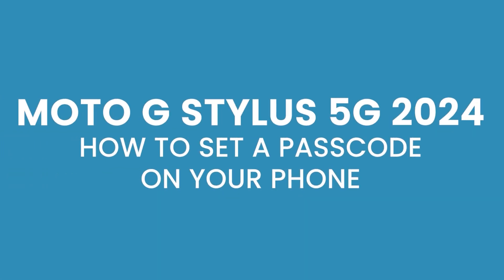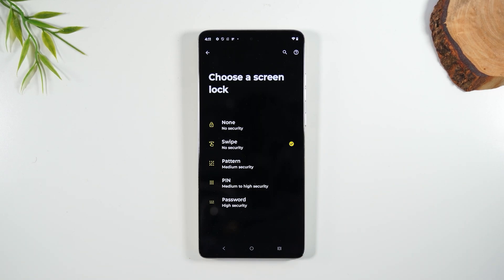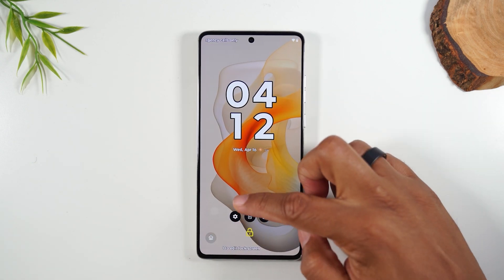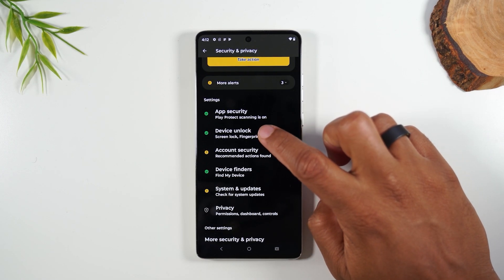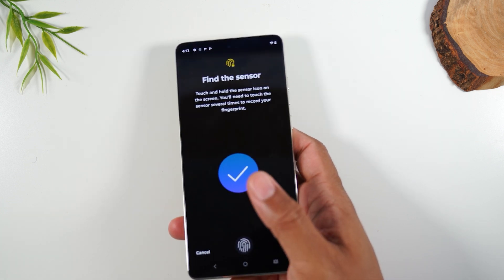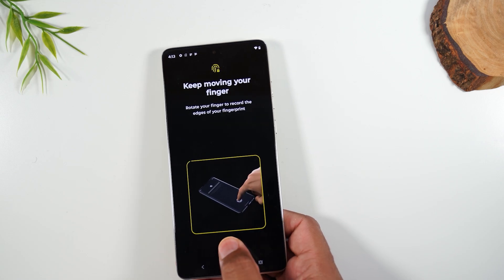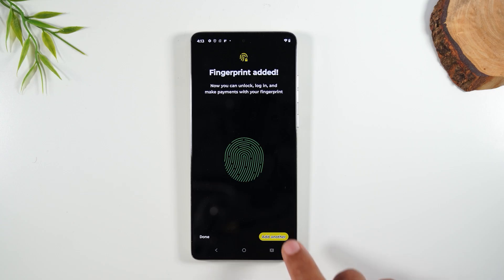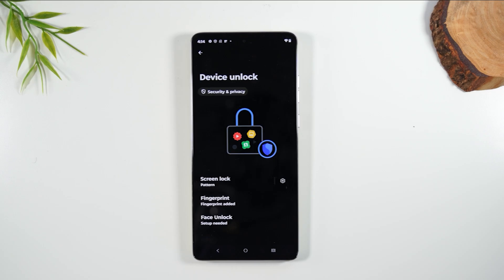Moto G Stylus 5G How to Set a Passcode and Set Up Fingerprint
📍You need these for your Moto G Stylus 2024 ➡️

Quick walkthrough of how to set a lock screen passcode and how to program the fingerprint reader so you can unlock the phone with the fingerprint as well.